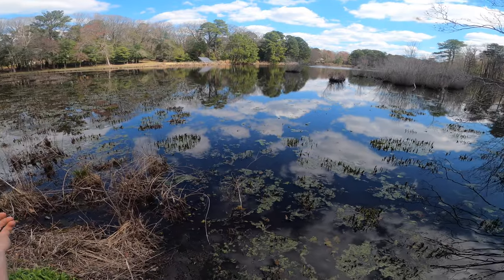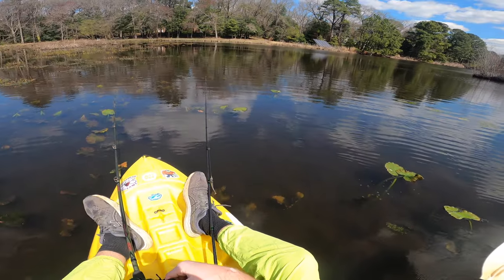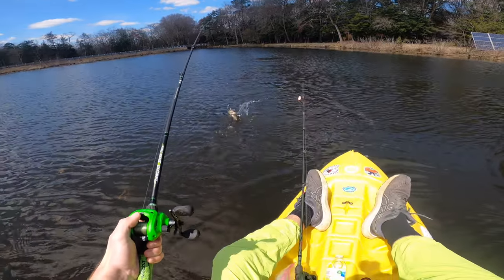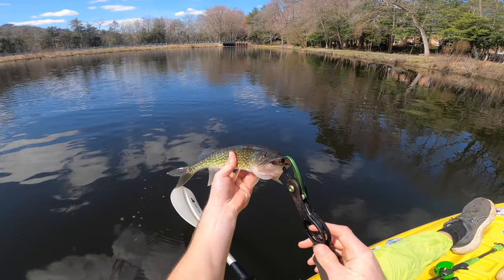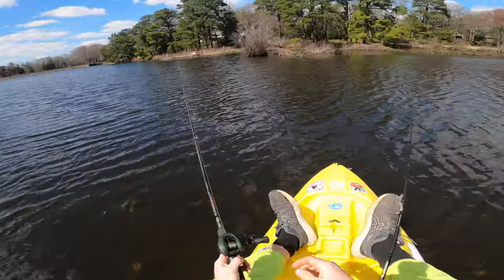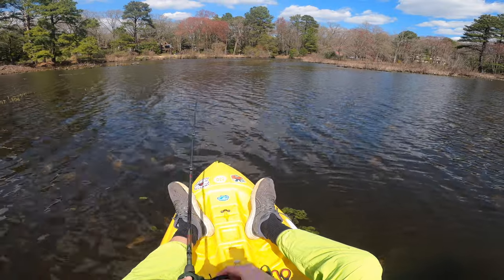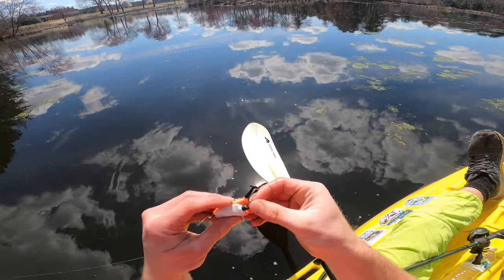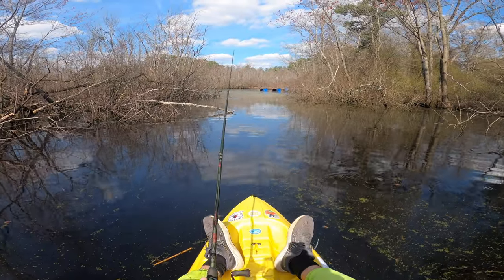Early Spring Delaware Fishing (HOT BITE!!!)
I was able to spend some time at one of my favorite delaware ponds hoping to catch some bass, snakeheads, and whatever else would bite. I used a keitech swimsuit and a snakehead outlawz rip toad to reel in all my catches on this awesome day. The early spring bite here in Delaware makes this time of year lots of fun in the fishing world. Bass, snakeheads, and pickerel are all pretty aggressive in delaware at this time of year and it makes for some great days like this one.

David and Matty